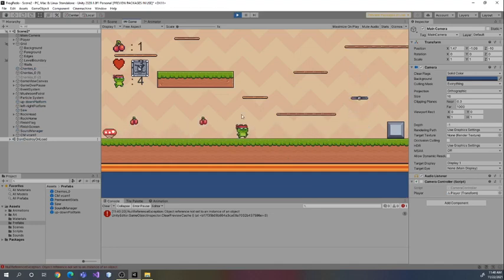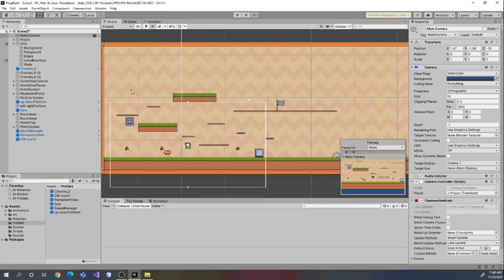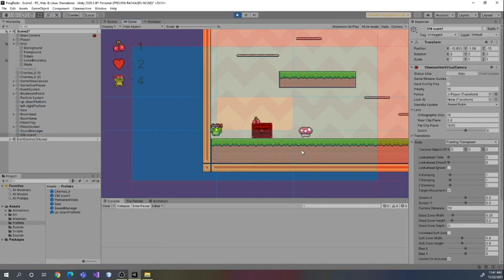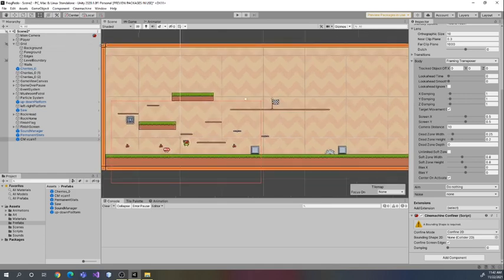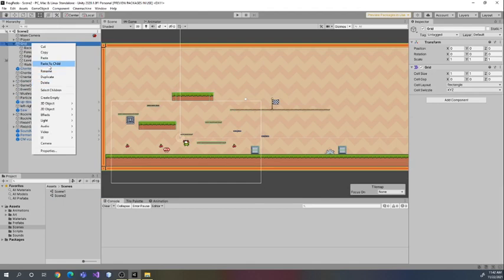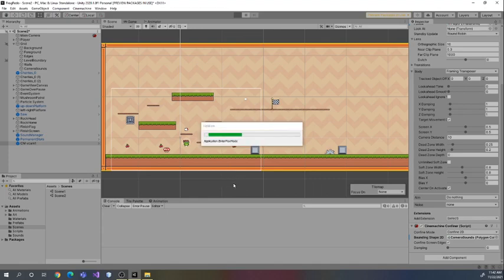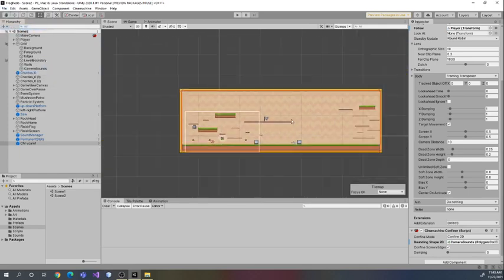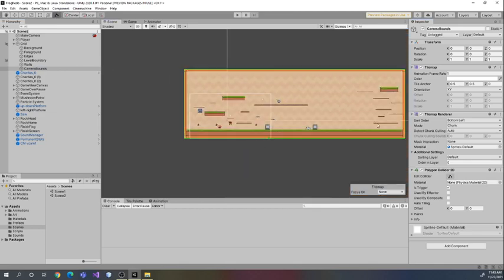2D Platformer Tutorial 18B Cinemachine fix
Quick follow up to go over adding the cinemachine to scene 2.